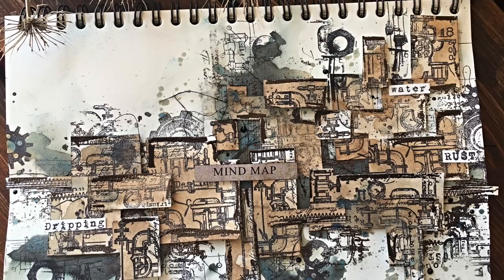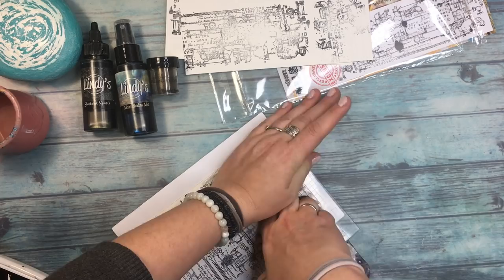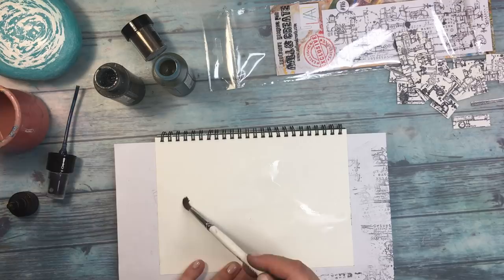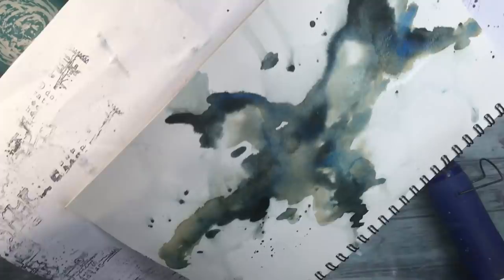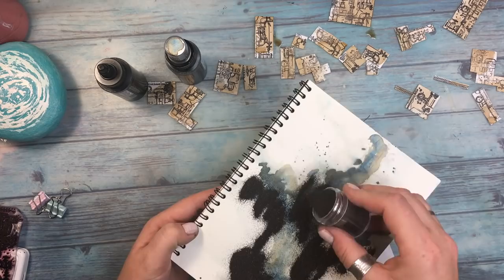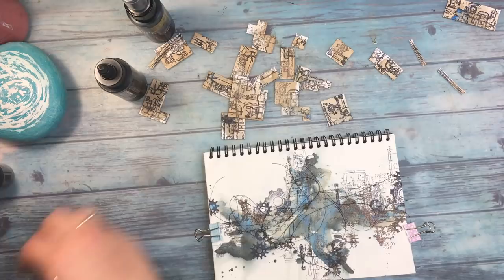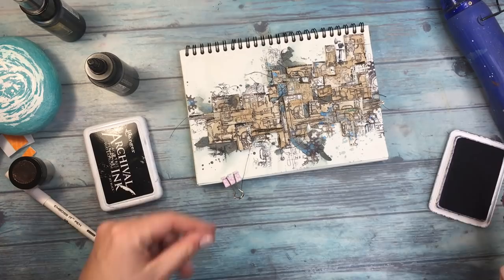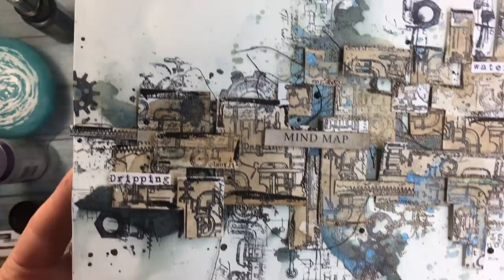Industrial maze- art journal page for Lindy's Gang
Hello, hello:) I went industrial crazy today- I made a maze, plumbing, distress type of art journaling. Crazy maybe, not particularly artsy maybe (since they are pipes sticking out from almost every corner of my page, lol!), but well, this is something which gave me a lot of joy. Art journal at its best ;) Hope you'd enjoy this tutorial:)

*Lindy's Gang Moon Shadow Mists: Buccaneer Bay Blue, Tawny Turquoise
*Lindy's Gang Squirt: Hockey Puck Black
*Lindy's Gang Embossing powder: Midnight Bronze
*Aall & Create stamp # 116-Industrial Script,
*Light Studio- Cogs stamp,
*Archival Ink- Jet Black,
*Embossing pad and clear embossing pen by Ranger,
*Nuevo Drops- black,
*Paint Chips word stickers- 7 Dots Studio